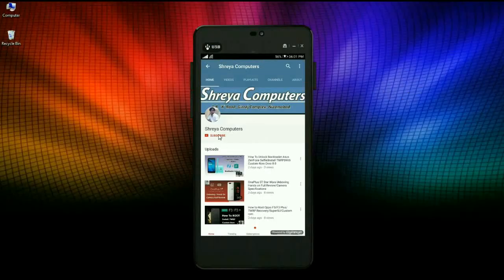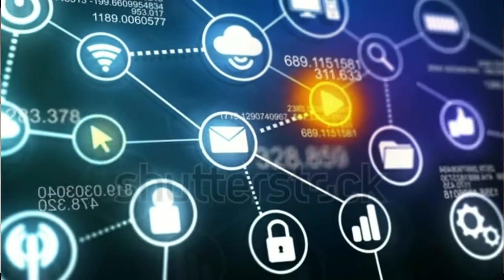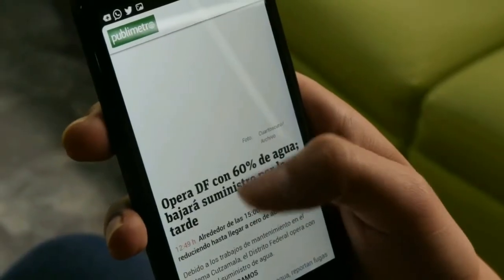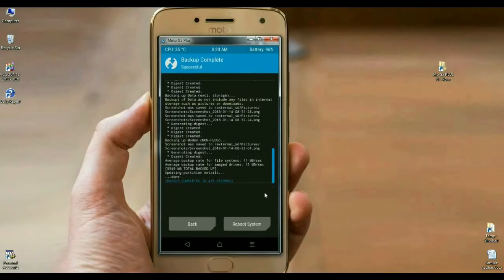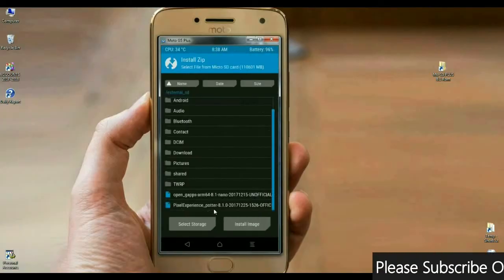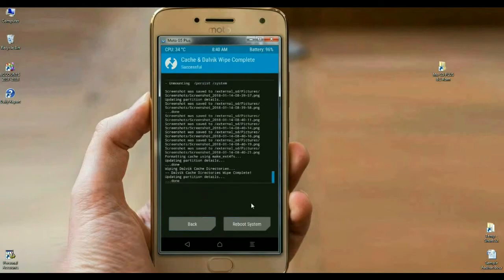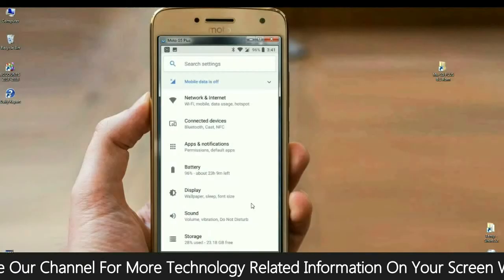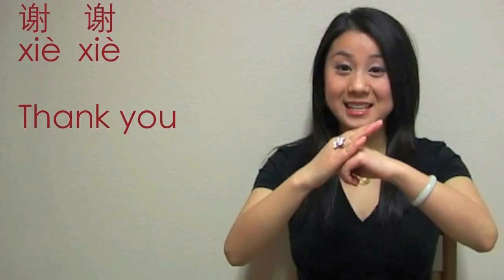How to Update Android Oreo 8.1 PIXEL EXPERIENCE in Motarola Moto G4 Play (harpia)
How To Install Google Pixel Experience Android Oreo 8.1Official Stable Custom Rom in Moto G4 Play (harpia), G4 Play Ota Update, Firmware Download, PixelExperience_harpia-8.1-OFFICIAL.zip